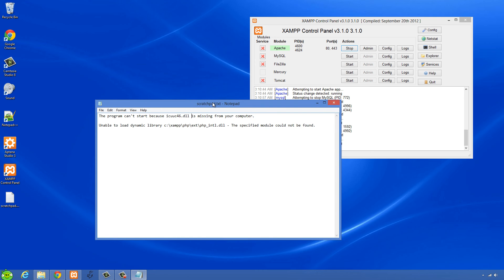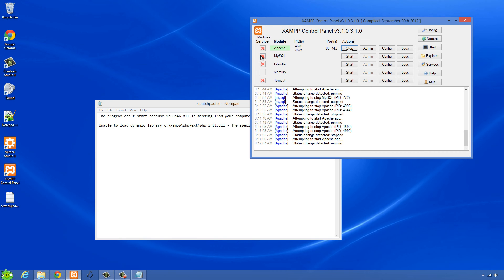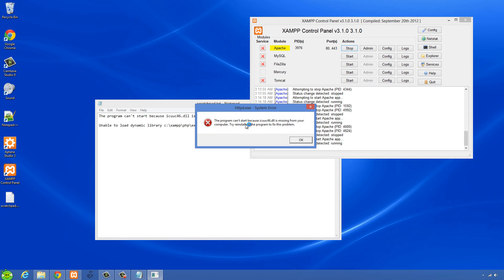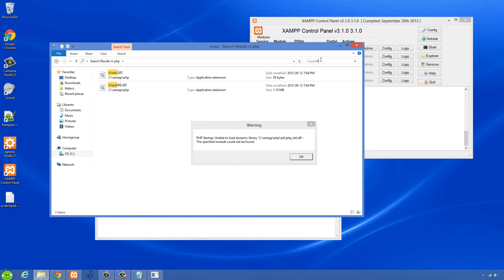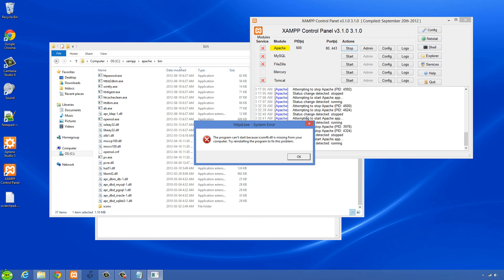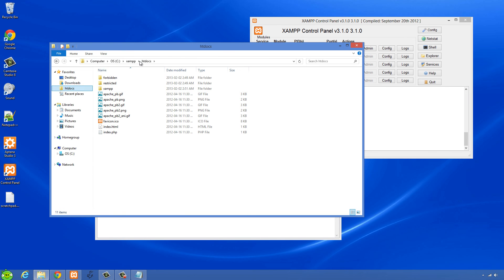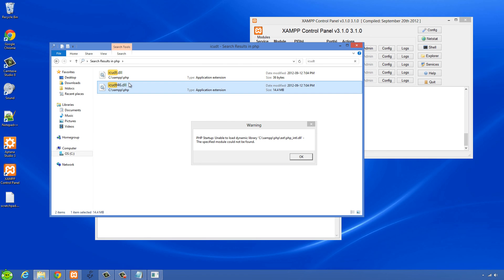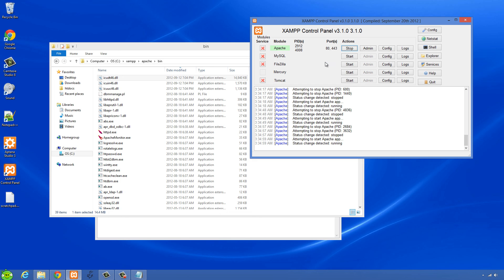XAMPP Tutorial 2 - Unable to load dynamic library c:\xampp\php\ext\php_intl.dll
How to enable php_intl extension on XAMPP server bundle. Some error messages related to this include:
The program can't start because icuuc46.dll is missing from your computer.
Unable to load dynamic library c:\xampp\php\ext\php_intl.dll - The specified module could not be found.